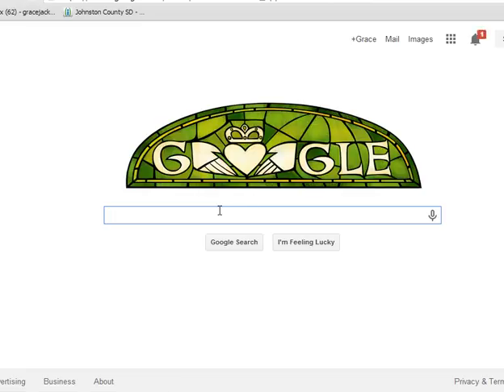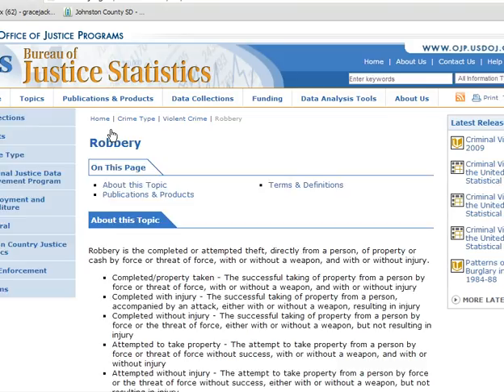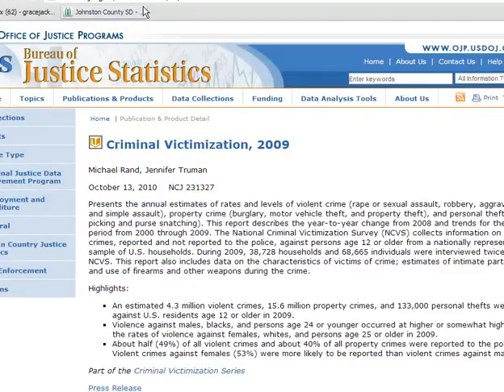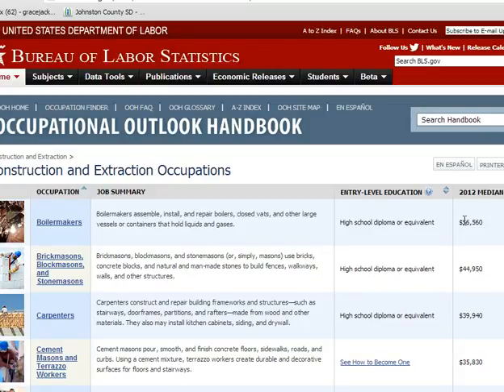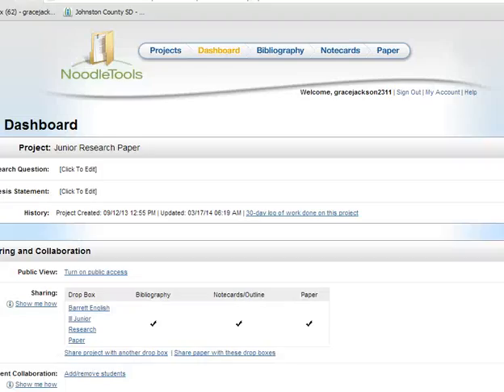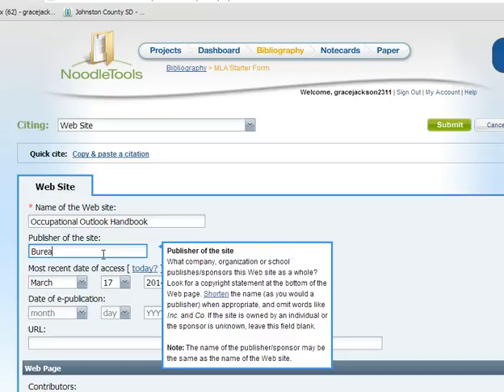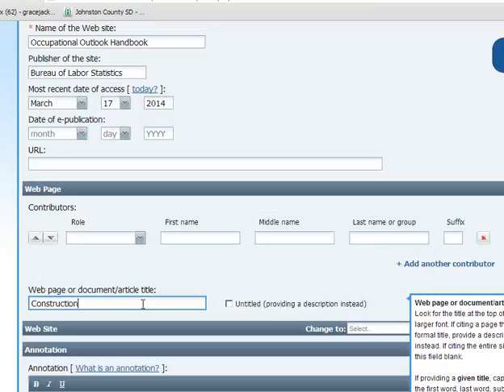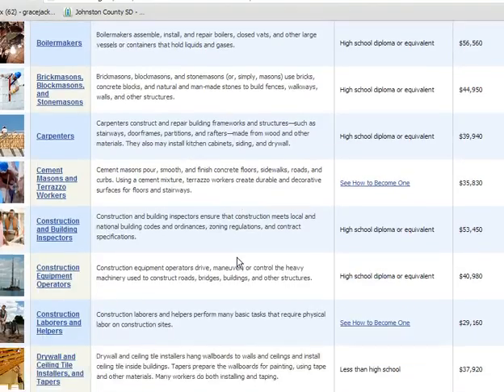Screencast by gracejackson from Screenr.com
Step one in making a student generated image: finding a source, documentation